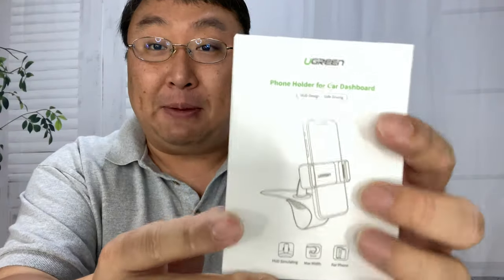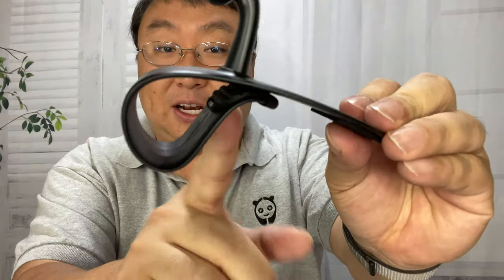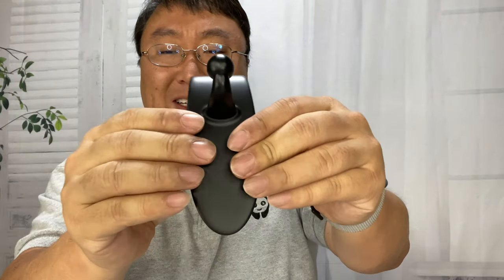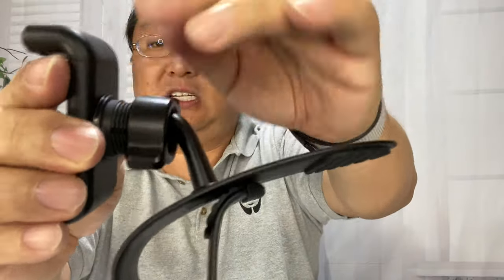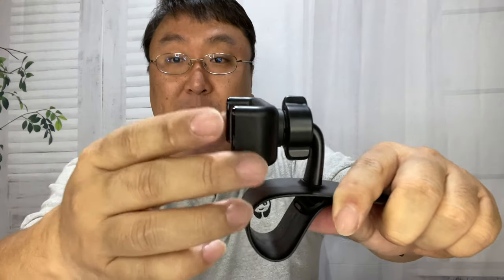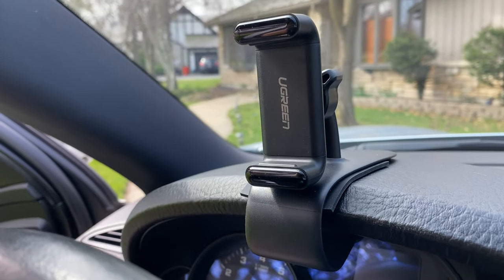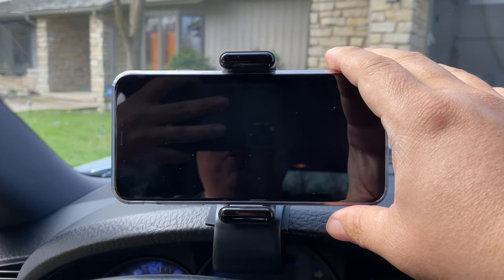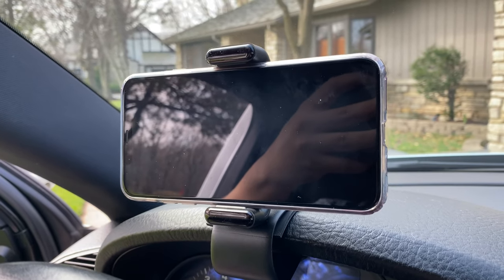How To Mount Your Phone Above Your Instrument Cluster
UGREEN Car Mount Cell Phone Dashboard Clip Holder Compatible for iPhone 11 Pro Max XR XS Max X 8 7 Plus 6 6S, Samsung Galaxy S10 S9 S8 Plus Note 10 9 8, Google Pixel 3 2 XL, LG V40 V30 G7 G6
by UGREEN

Dashboard Car Phone Mount: UGREEN car holder can securely attach your phone to the edge of the dashboard, and does not disturb the driver's viewing angle. When you use GPS navigation or answer the call, you no longer need to look down or turn your head to read the info, much safer driving for you.
Stable and Adjustable: Both the clip and the clamp mechanism are equipped with soft rubber pads that are good for protecting the dashboard against scratches and ensuring the phone to sit securely and not slip out when driving. Adjustable phone clamp design with ball-joint structure allows you to set the angle of your mobile phone with no hassle.
Broad Compatibility: This car phone holder works perfectly with 4 to Max 7 inch smartphones. Work for iPhone 11 Pro Max Xs Max XR X 8 Plus 7 6 6s, Samsung Galaxy S10 S10+ S10e S9+ S9 S8 Note 10 Note9 Note8 S7 S6 Edge, LG V20 V30 V40 V10 K10 G4 G5 G6 G7 ThinQ, Google Pixel 2 XL, Pixel 3 XL, Nexus 5X 6P, OnePlus 6T 6 5T 5 3T 3, Motorola Moto G7 G6 E4 E5, Moto Z Force, Huawei P30 P20 Pro P10 P9 P8 Mate 10 Honor 10, Sony Xperia XZ XZ1 XZ2 XZ3, HTC 10 U12+, Xiaomi Redmi 5, Mi 6 5 etc.
Easy to Install: Just clamp the phone clip to the edge of your car dashboard and then secure your phone to its flexible mount clamp. IMPORTANT NOTE: the Max thickness of your car dashboard should not exceed 4 cm and its max slope should not exceed 32 degrees.
What You Get: 1x UGREEN Car Mount Cell Phone Dashboard Clip Holder.

ugreen
car phone holder
Dashboard Car Phone Mount

UGREEN car holder can securely attach your phone to the edge of the dashboard, and does not disturb the driver's viewing angle. When you use GPS navigation or answer the call, you no longer need to look down or turn your head to read the info, much safer driving for you.

Stable and Adjustable

Both the clip and the clamp mechanism are equipped with soft rubber pads that are good for protecting the dashboard against scratches and ensuring the phone to sit securely and not slip out when driving. Adjustable phone clamp design with ball-joint structure allows you to set the angle of your mobile phone with no hassle.

Just clamp the phone clip to the edge of your car dashboard and then secure your phone to its flexible mount clamp.

IMPORTANT NOTE: the Max thickness of your car dashboard should not exceed 4 cm and its max slope should not exceed 32 degrees. Also the Min depth of your dashboard edge should be longer than 5 cm.

360 Degree Rotation
With a ball-joint design, this phone clamp allows you to adjust your viewing angle. It supports both horizontal and vertical mode for you. Expedition Money LLC